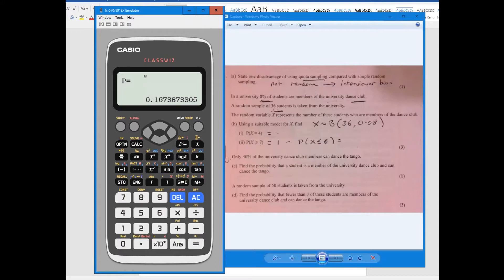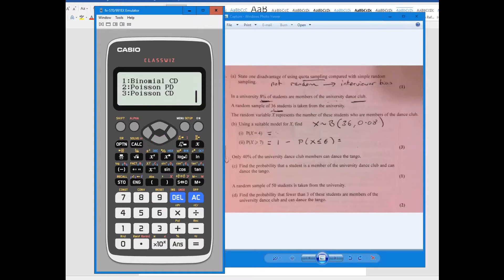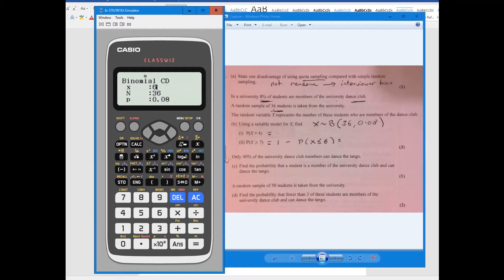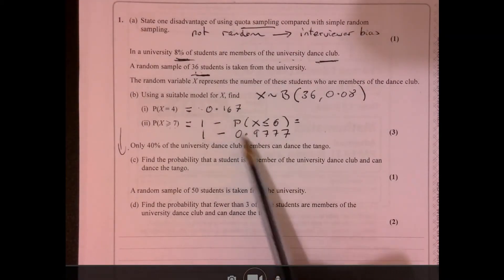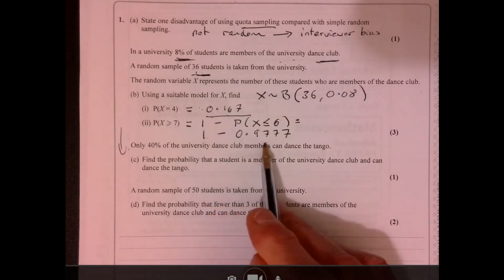Question 1 A Level Edexcel 2021 Paper 3 (Stats Part)